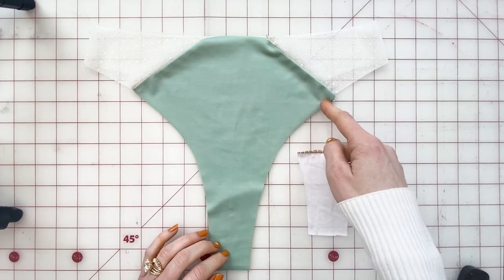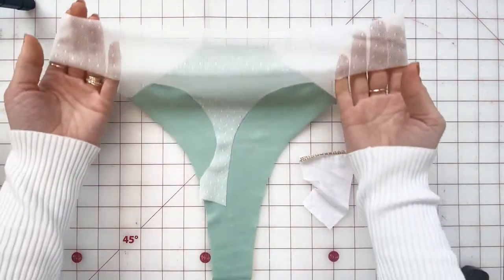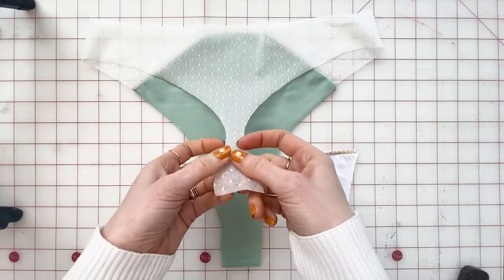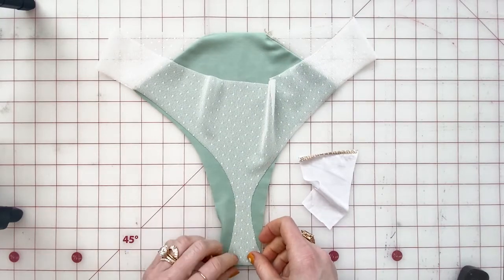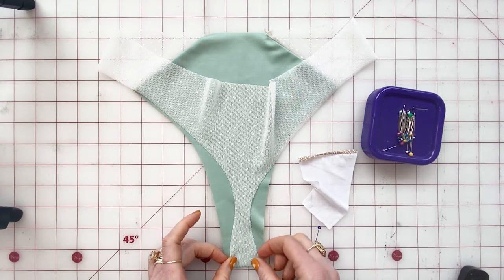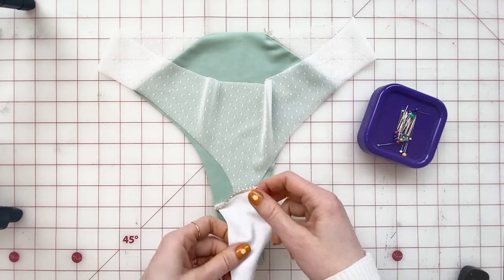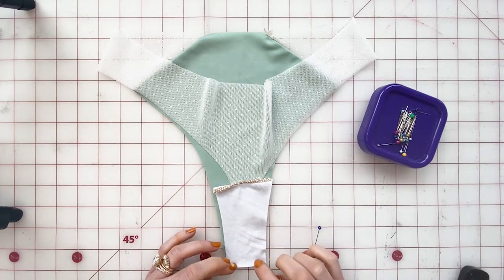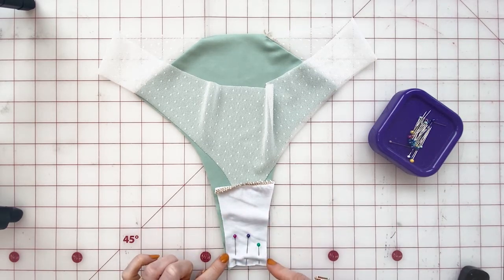How To Sew A Bralette: Maris Sew Along - Sew Gusset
Learn to make the Maris bralette + panty with Madalynne Intimates. In this video, Madalynne will demonstrate how to sew the gusset.